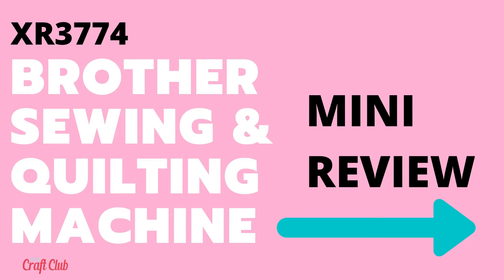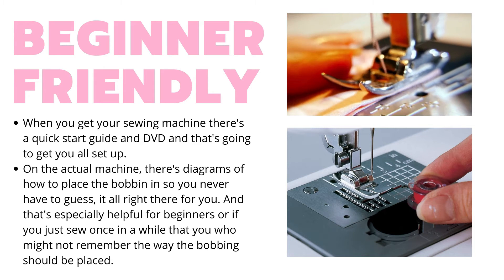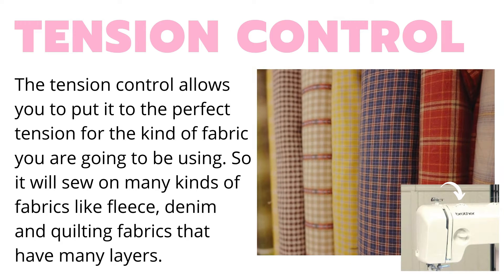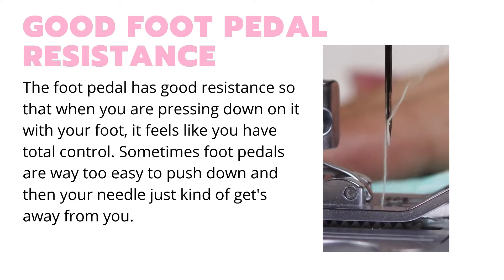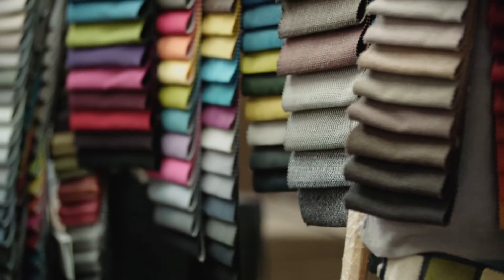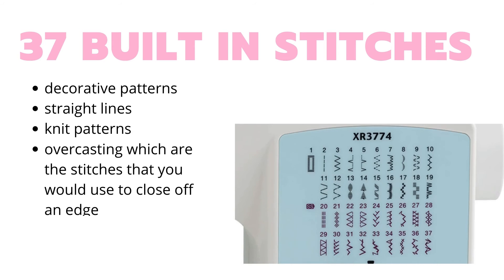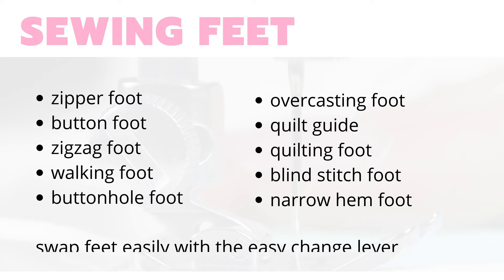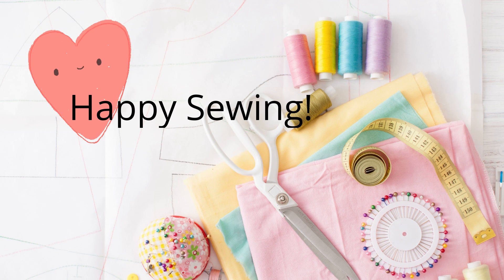Brother XR3774 Sewing Machine REVIEW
Review of the Brother XR3774 sewing machine

Purchase On Amazon

Thanks for visiting our channel. Here we have lots of DIY's, tutorials and recipes that we like to share. We also have unboxing videos, and how to videos.

S H O P  O U R  S T O R E  ↓

TIKTOK diycraftclub